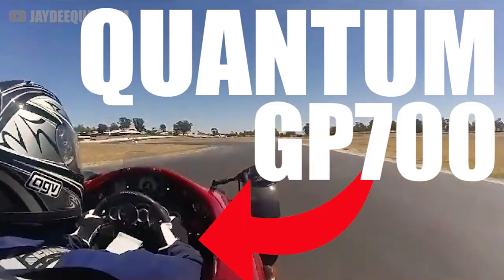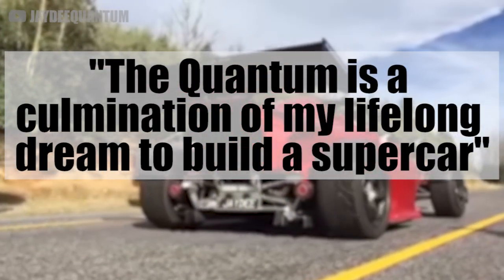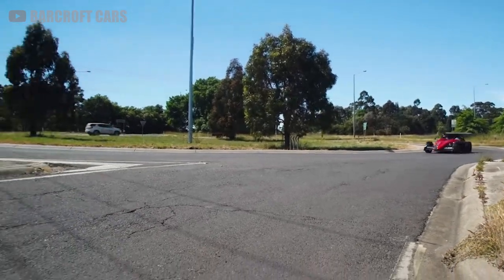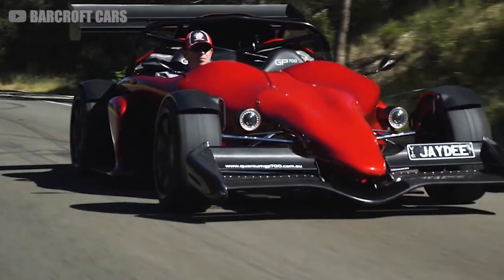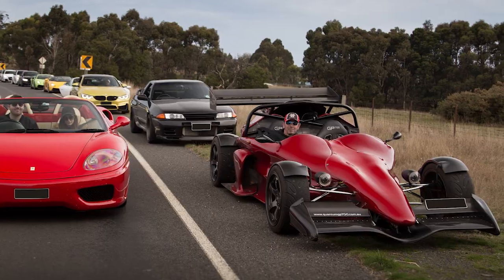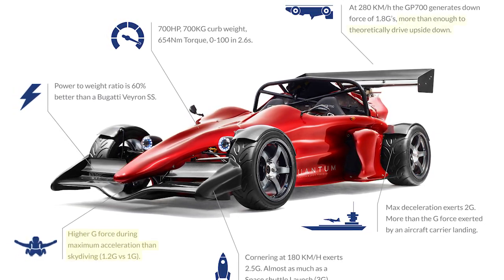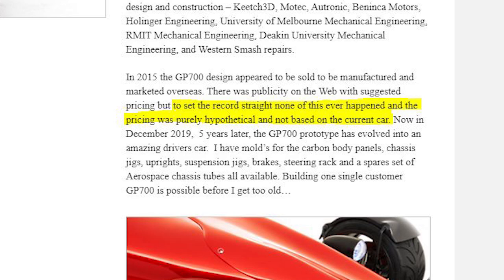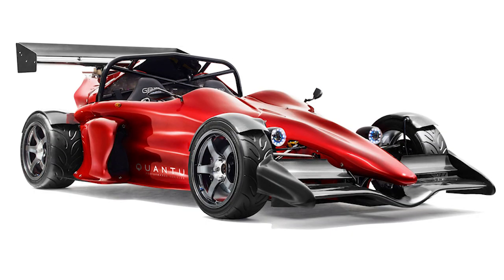This STREET LEGAL Formula 1 Car was Built in a Shed…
With ballistics-grade carbon fiber and state-of-the-art technology, this 700 horsepower hypercar looks like it came from a top-tier racing garage. But it was actually made by one man, in his small shed in Australia. Named the Quantum GP700 (for 700 horsepower and 700 kg), this open-top Formula 1 inspired racecar can do 0-60 faster than most Koenigseggs. It has an open-wheel design with exposed carbon wings on either end. The GP700 might not be the next cheap supercar- but it does have some insane record-shattering performance and an outstanding design. Would you pick this homemade DIY supercar over a KTM XBOW or Ariel Atom?